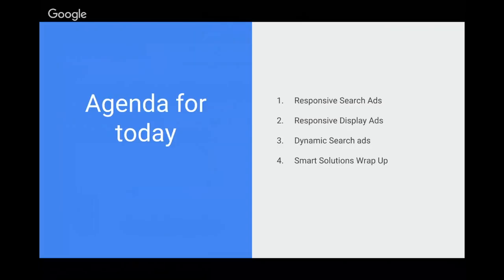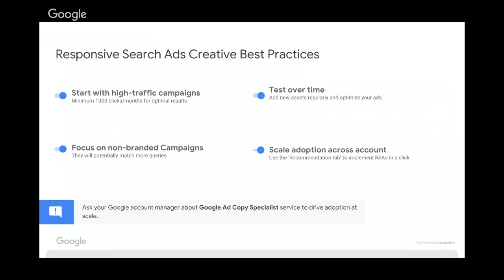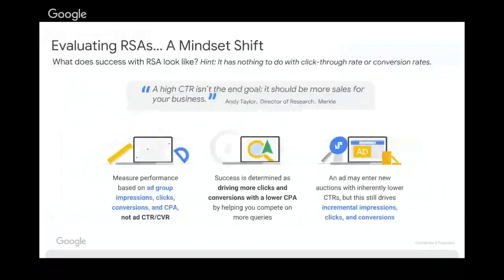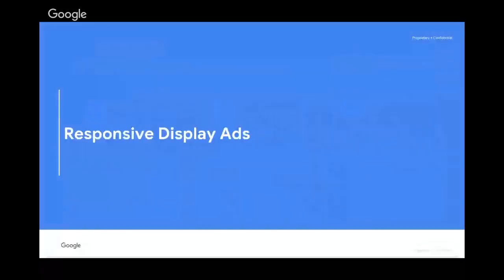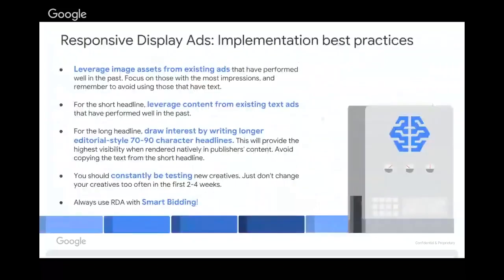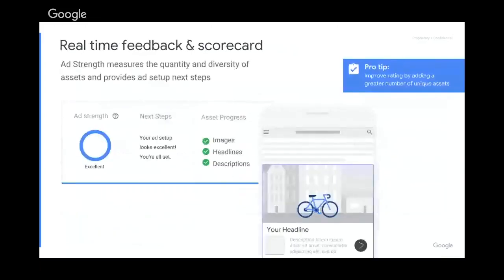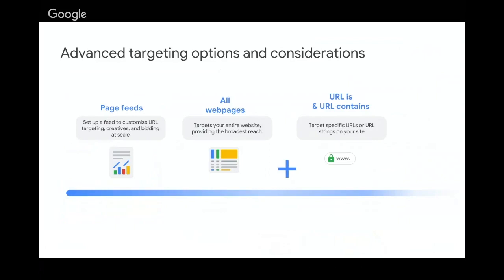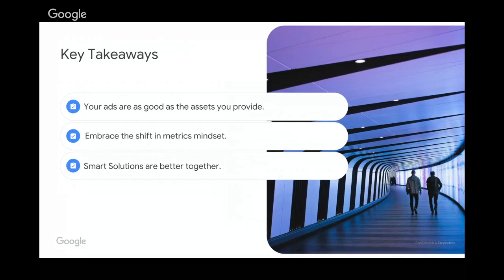Google Partners Elevenses: Smart Solutions Part 3